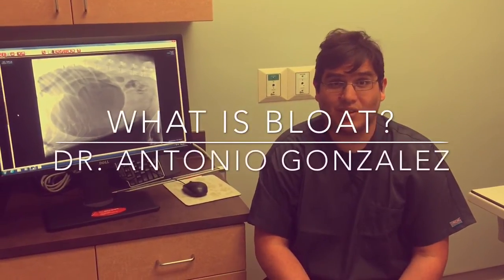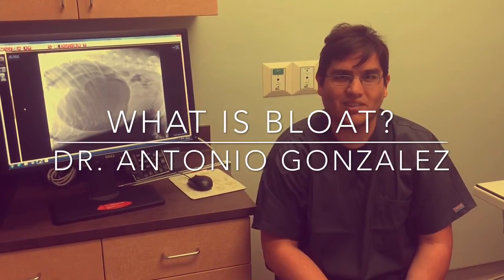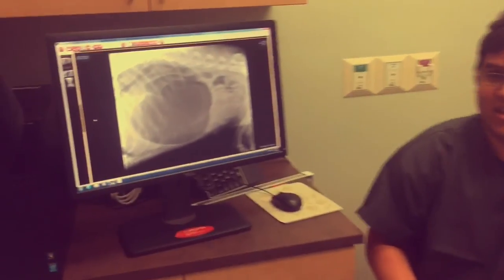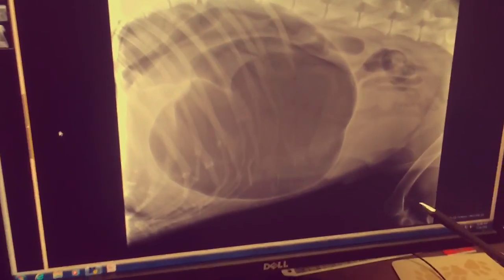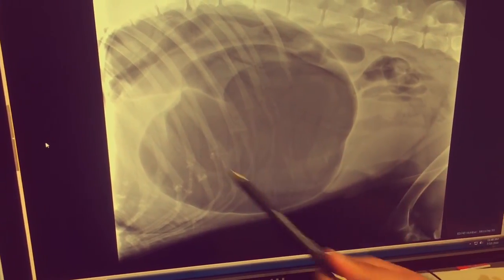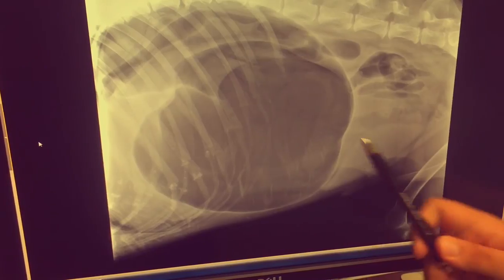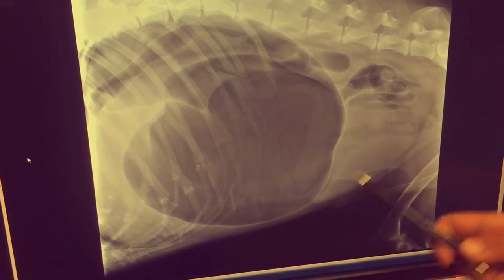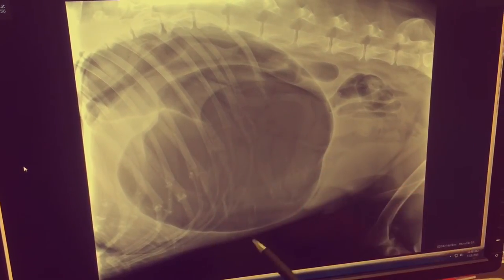What Is Bloat or GDV?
Dr. Antonio Gonzalez shares more on this horrible condition